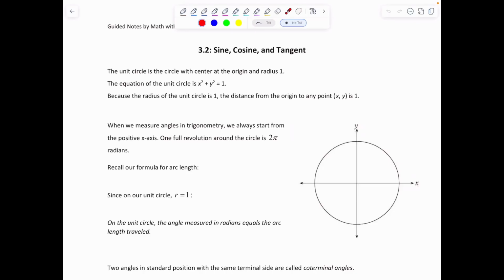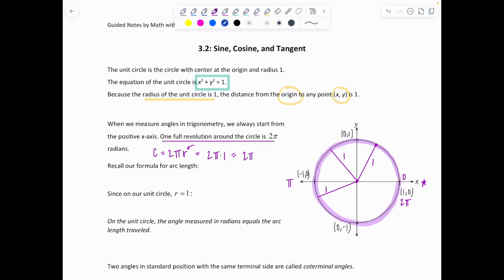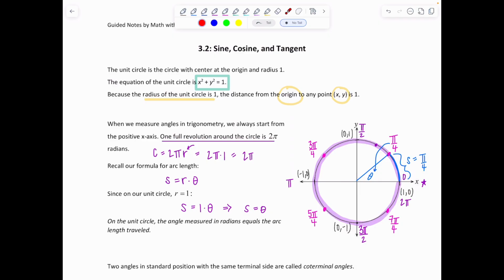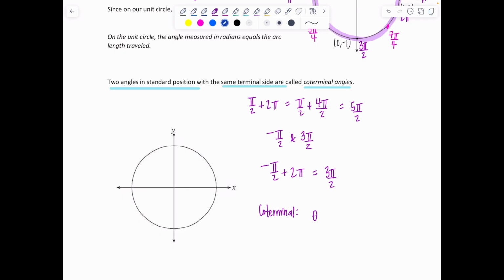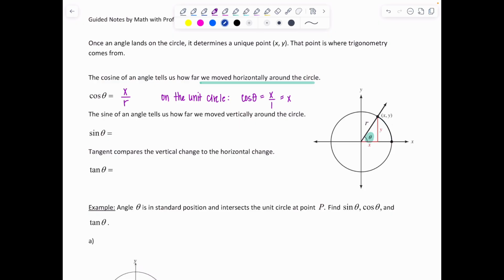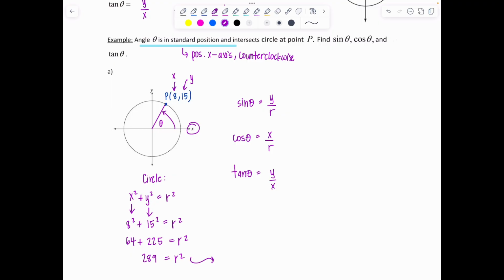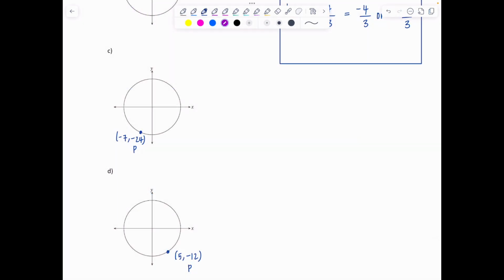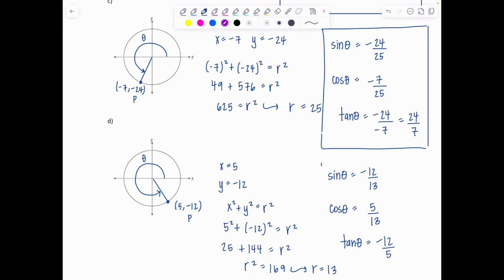AP Precalculus Unit 3.2 | How to Use the Unit Circle to Find Sine, Cosine & Tangent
In this AP Precalculus lesson, we introduce the unit circle and learn how to find sine, cosine, and tangent from a point on the circle. This video covers angles in standard position, radians, arc length, coterminal angles, and how trig ratios come directly from coordinates on the unit circle.

This is Topic 3.2 – Sine, Cosine, and Tangent from the AP Precalculus curriculum and is part of my full AP Precalc trig series.

xoxo,
Professor V 💛